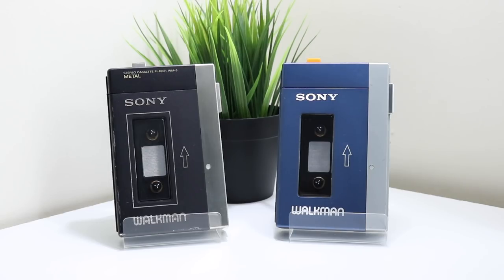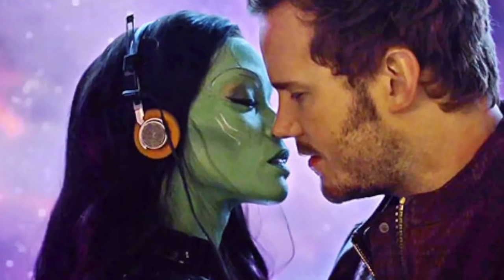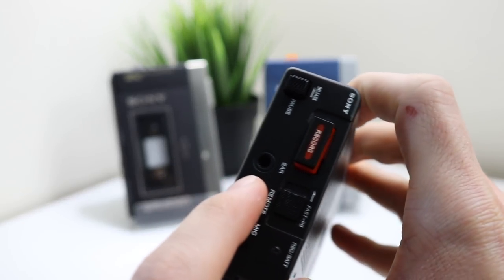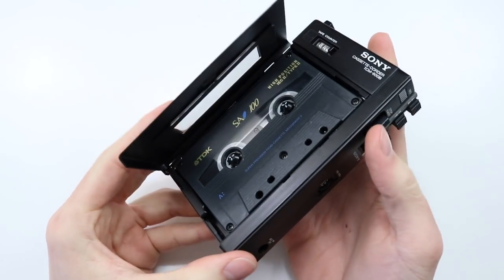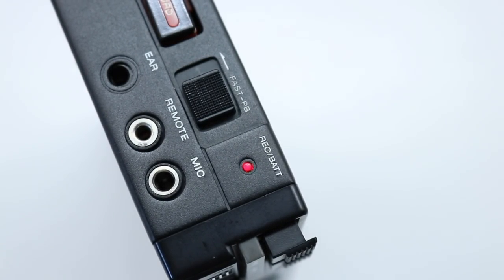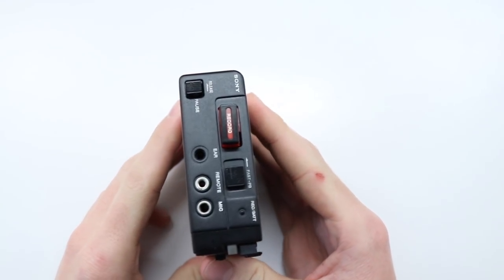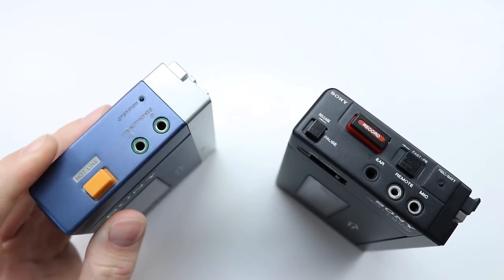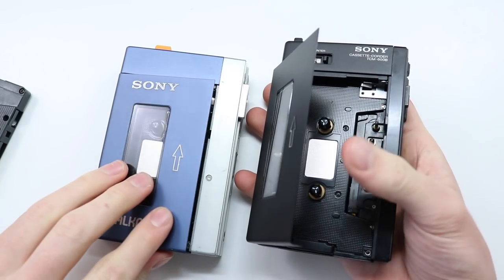The FIRST "Walkman" - Sony TCM-600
Pre Guardians of the Galaxy Cassette Player, Older than the TPS-l2!!

Hello!